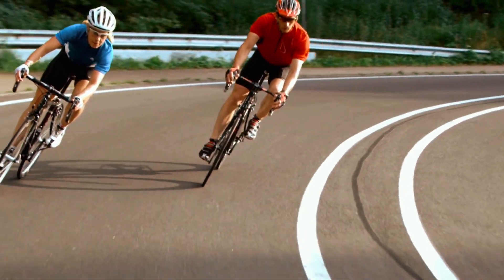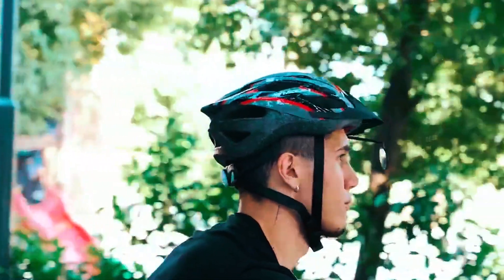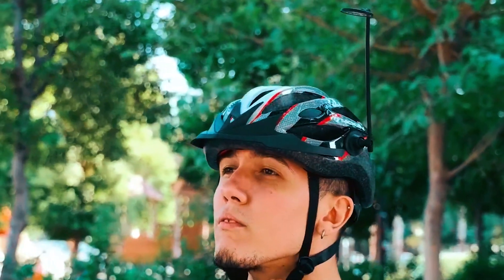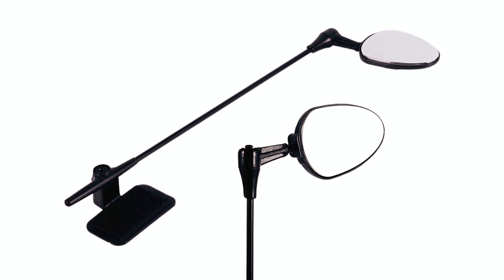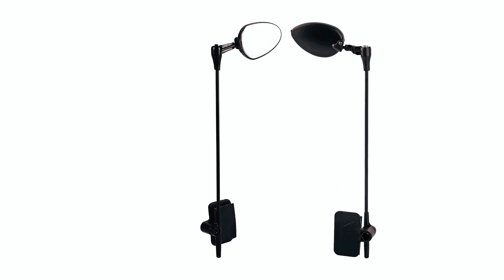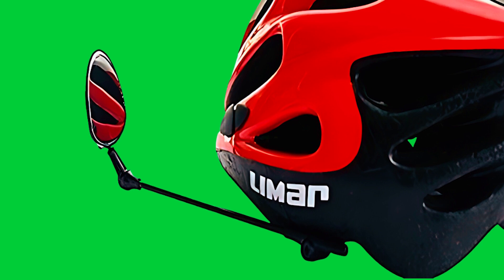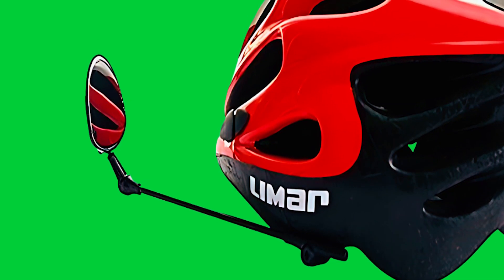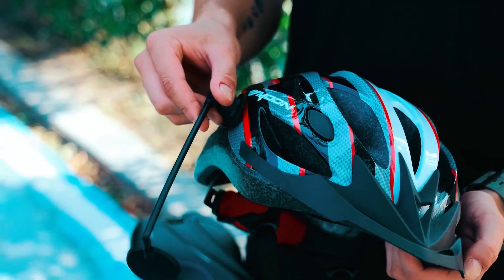Best Bicycle Helmet Mirrors in 2025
Bicycle helmet mirror: Hey guys, in this video, we’re going to review the pros and cons of the top 3 best bicycle helmet mirror for sale right now.

Jump To Section:
00:00 INTRODUCTION.
00:26➜ 1. RYDERS RECREATION HELMET MIRROR
01:26➜ 2. YOSOO HEALTH GEAR BIKE HELMET MIRROR
02:37➜ 3. LIFE ON BICYCLE HELMET MIRROR
03:36 OUTRO.
That is why when buying a bicycle helmet mirror, there are a few things to consider; quality, durability, ease of use, and features.

In today’s video, we are going to look at the top five best bicycle helmet mirror available on the market today. We have made this list based on our own opinion, research, and customer reviews. We have considered their quality, features, and values when narrowing down the best choices possible. If you want more information and updated pricing on the products mentioned, be sure to check the links above.

Best_Bicycle_helmet¬_mirror
Best_Bicycle_helmet¬_mirror_reviews